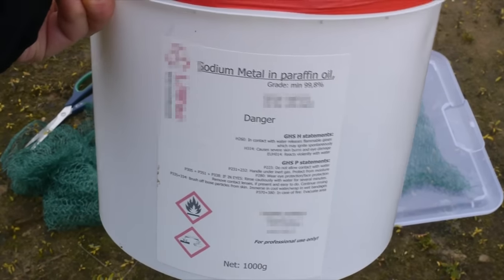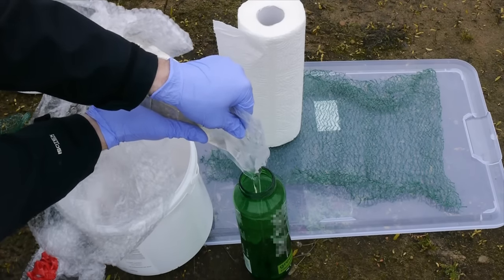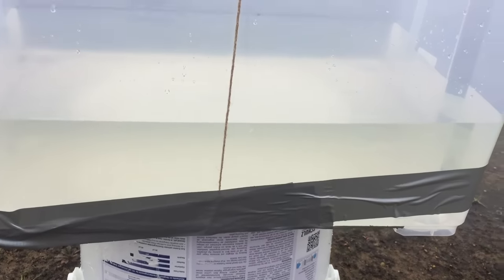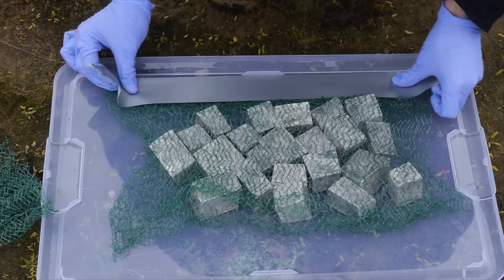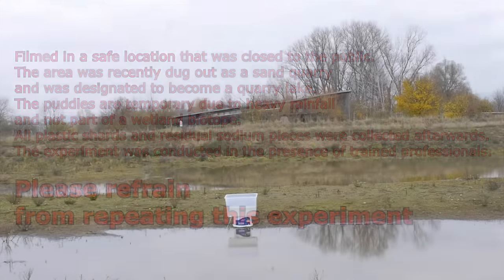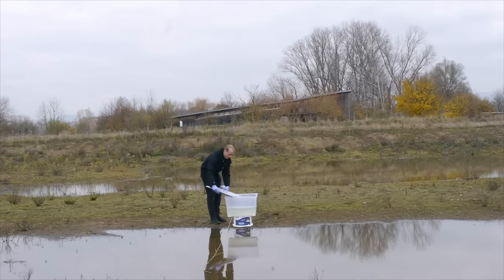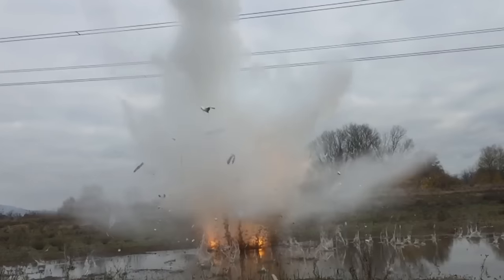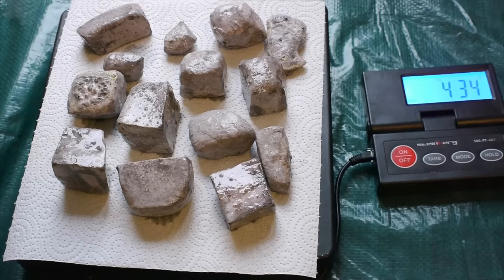1000g Of Sodium Metal vs Water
In this video you can see what happens when you drop 1000g (1 kg) of sodium metal in water all at once. Please refrain from repeating this experiment.

Music Used (in order of appearance):

Suspense Sound Effect A - By David Fesliyan
Phantom - By lemonmusicstudio
Stylish Rock Beat Trailer - By ComaStudio

Clip with Penguins if from the movies "Penguins of Madagascar"